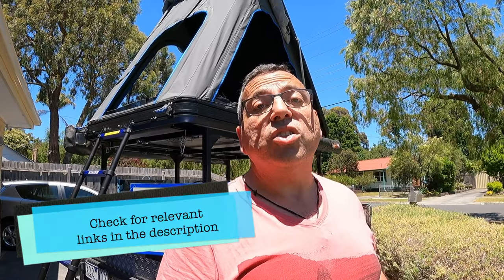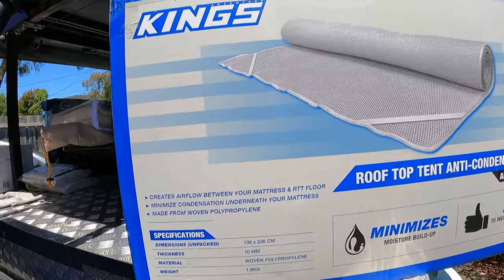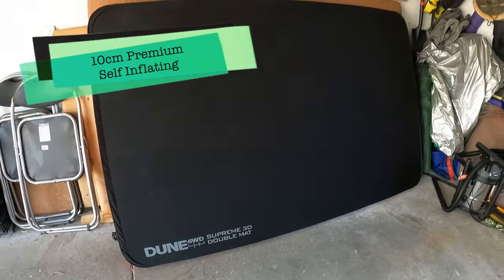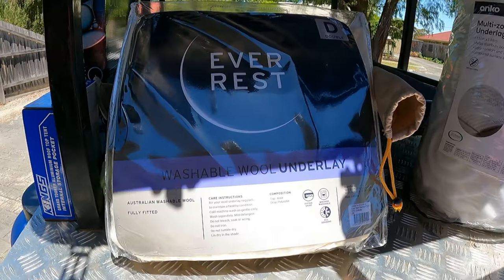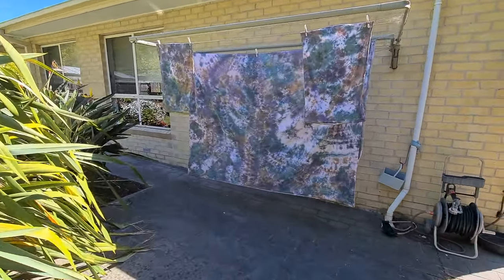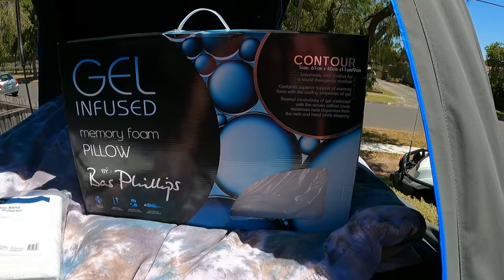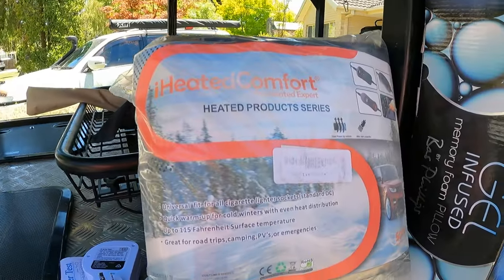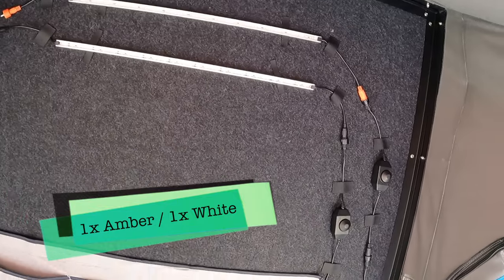Roof Top Tent Upgrades for Comfort!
Experience luxury in any roof top tent with these comfortable modifications to suit any hard shell roof top tent. In this video, I upgrade my Adventure Kings Grand Tourer MK3 roof top tent set up and I go over the modifications I have made to make this the most comfortable roof top tent for camping.

0:00 Intro
0:29 Empty Hard Shell Roof Top Tent
0:44 Kings Anti-Condensation Mat
1:18 Dune Premium Self Inlfating Mattress
1:43 Mattress Topper
1:56 Woollen Underlay
2:11 Fitted Sheet
2:22 Camo Quilt Set
2:42 Pillow
2:59 12v Electric Blanket
3:34 Kings Storage Pocket
3:47 Power & Lighting
4:06 12v Fan
4:22 Outro

- Roof top tent & condensation mat from 4WD Supercentre
- Mattress topper and quilt set from Kmart
- Tye dye (Black, Green & Brown) from Spotlight
- Fitted sheet from Target
- Self inlflating mattress from Anaconda
- Fan from No Limit 4x4 in Dandenong Victoria
- Pillow from Harris Scarfe

Welcome to NasTime Adventures. Prepare for adventure with these luxury modifications on my Adventure Kings Grand Tourer MK3 Roof Top Tent also suited to any other hard shell roof top tent.

Gear List - Buy or Be Inspired! - A comprehensive list of items either used or reviewed by me, throughout my videos: